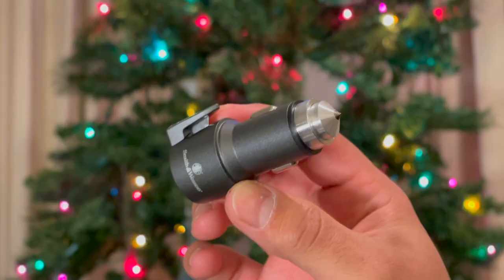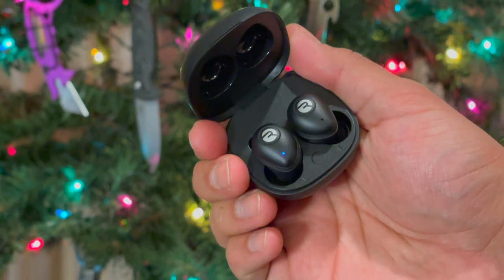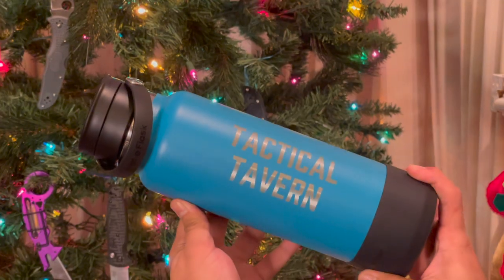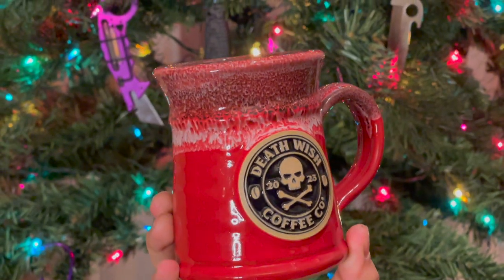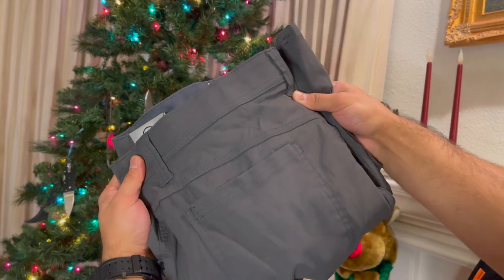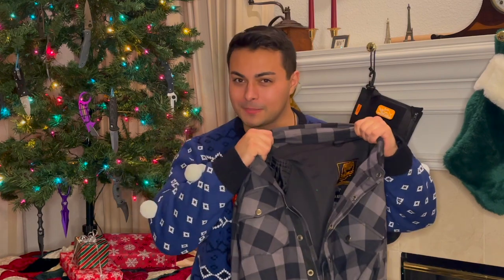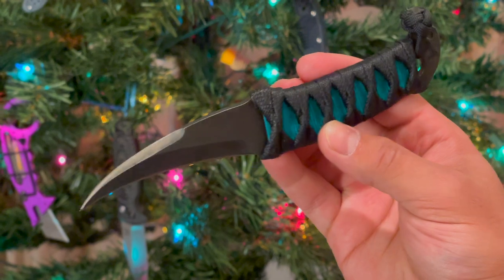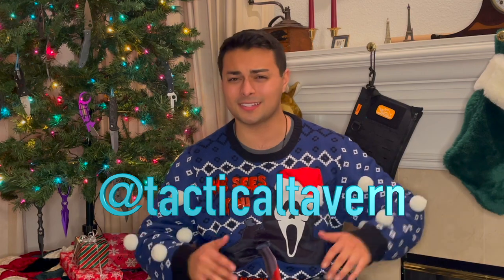WHAT I GOT FOR CHRISTMAS 2022! | Gear Edition | Gadgets | EDC | Everyday Carry | Accessories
Welcome Everyone to the Tactical Tavern! In this special video I am excited to share with you what I got for Christmas 2022!

There are quite a few awesome gadgets, gear, and Everyday Carry accessories, clothing, and adventure tools to show! Some brands featured are Death wish Coffee, Benchmade, Kitanica, Nitecore, Timberland, hydro flask, RayCon, JBL, Wrangler, Michael Myers, and Milwaukee Leather!
This video is in no way intended to brag or show off- I think these videos are fun to watch and even more fun to make! There are many gadgets we will do reviews and tutorials on so you can know what to expect in the coming year!

Also what was your favorite gift this holiday season?